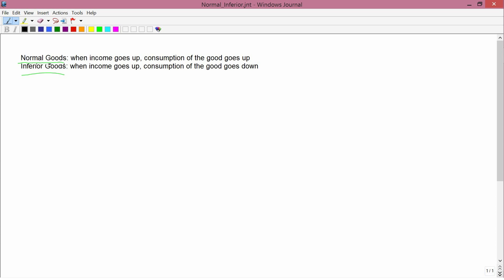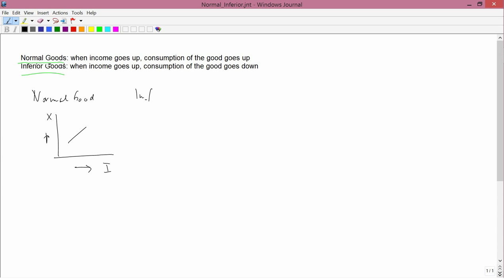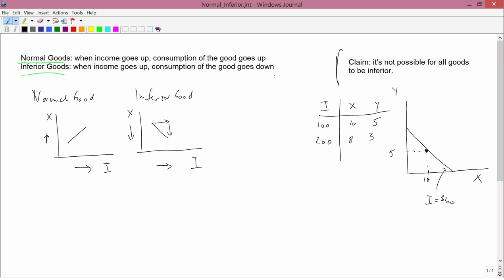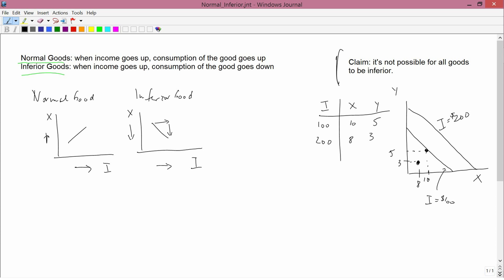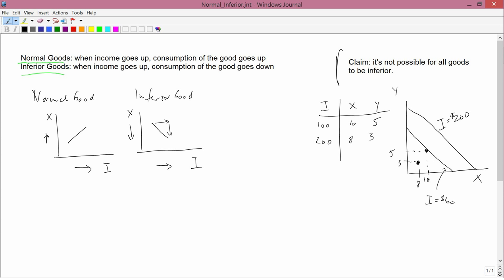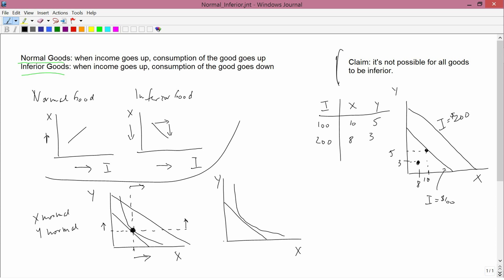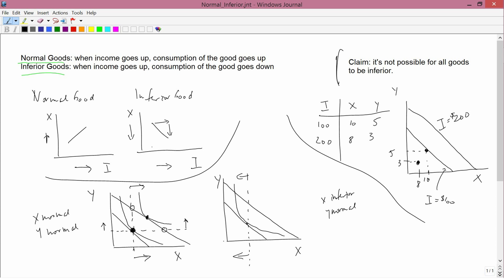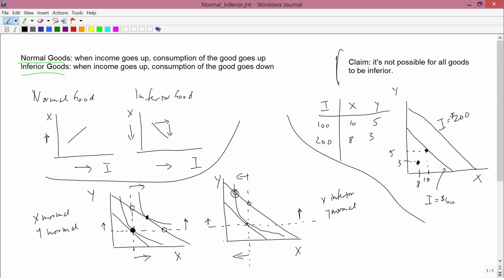Normal and Inferior Goods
Illustration of normal goods and inferior goods.